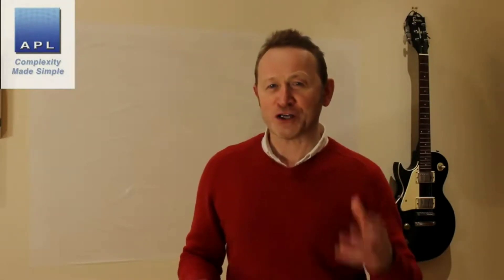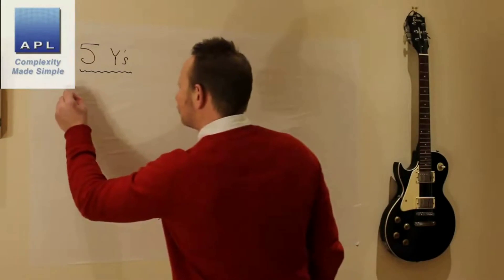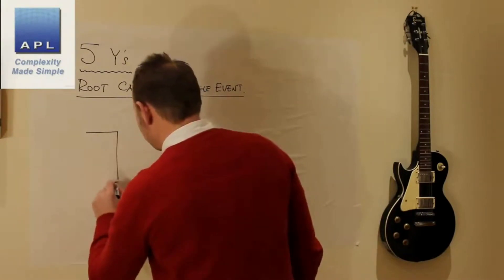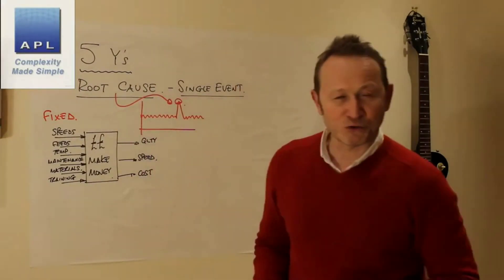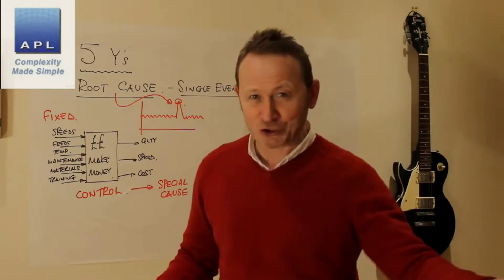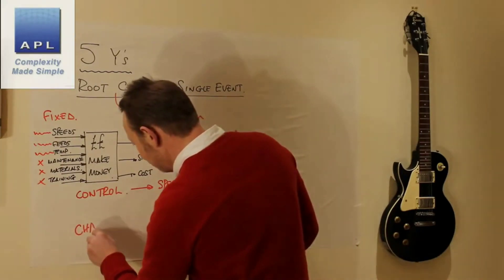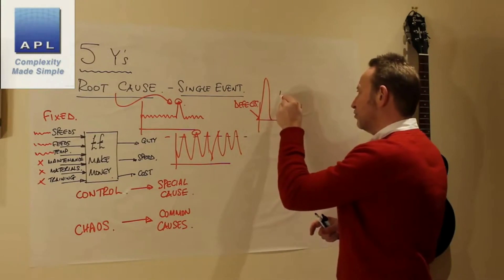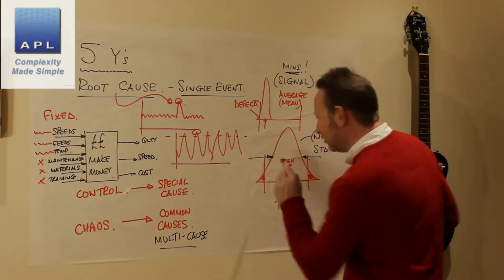5Y'S Doesn't work 90% of the time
Ever tried 5Y technique and find that it feel hard to complete and you're not satisified with the solution and then the problem comes back a few weeks later!! Here;s why...